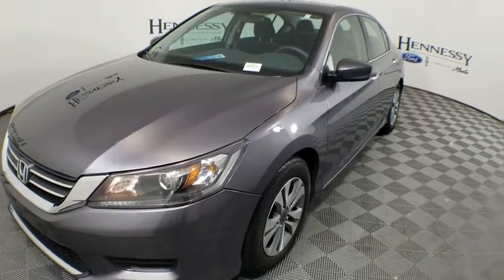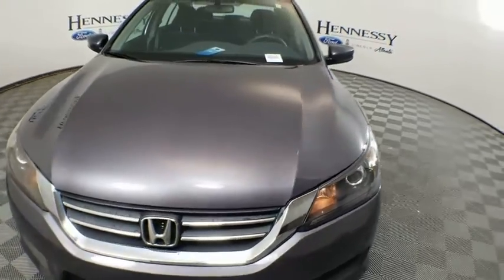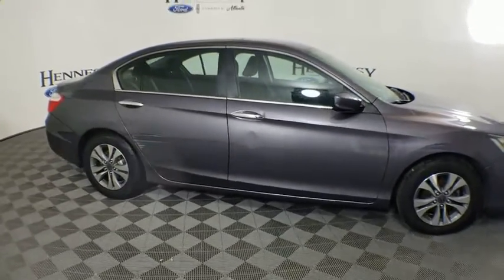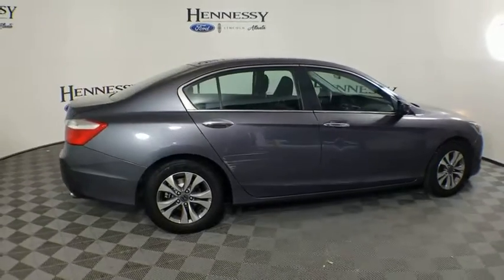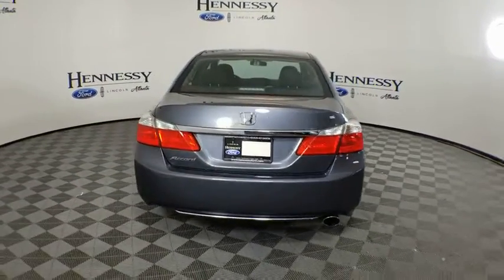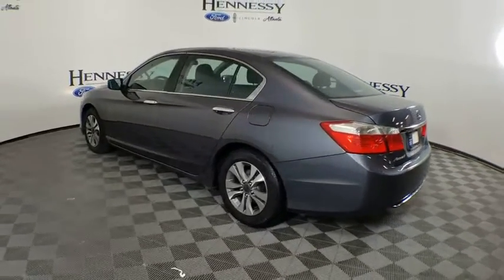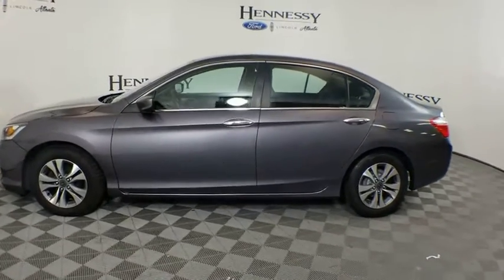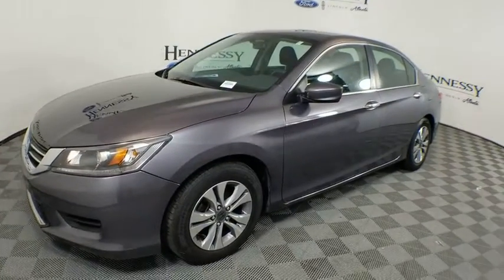2013 Honda Accord Sdn Atlanta, Marietta, Decatur, Johns Creek, Alpharetta, GA U6895A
Modern Steel Metallic Used 2013 Honda Accord Sdn available in Atlanta, Georgia at Hennessy Ford. Servicing the Marietta, Decatur, Johns Creek, Alpharetta, GA area.
2013 Honda Accord Sdn LX - Stock#: U6895A - VIN#: 1HGCR2F39DA230170

Hennessy Ford
5675 Peachtree Industrial Blvd

Hennessy Certified and WARRANTY Black w/Cloth Seat Trim Hennessy Ford / Lincoln is pleased to offer you this exceptional 2013 Honda Accord. This LX Accord Exterior is finished in Modern Steel Metallic and the interior is finished in Black w/Cloth Seat Trim PLUS... this exceptional vehicle comes well equipped with Hennessy Certified and WARRANTY Black w/Cloth Seat Trim AND gives you an amazing driving experience along with impressive Fuel efficiency rating!! 27/36 City/Highway MPGOdometer is 6541 miles below market average!Come experience the all new Hennessy Ford Lincoln of Atlanta. Our all new state of the art Sales and Service facility is now open on Peacthree Industrial Blvd. In Chamblee. Hennessy Ford Lincoln Atlanta is the premier Ford dealership in Atlanta GA for all of your automotive needs. We have over 1,000 Exceptional New and Pre-owned vehicles in stock for you to choose from every day. We are the leading the way with Real-Time Market based Pricing that yields you the Best values on every car and truck we offer.